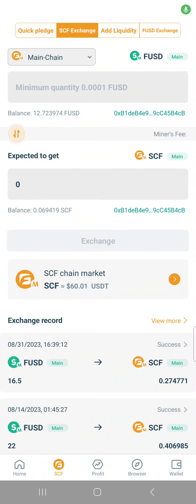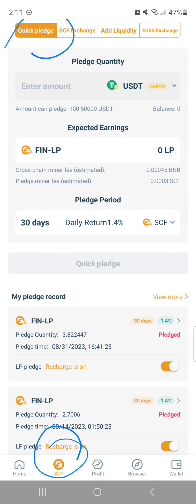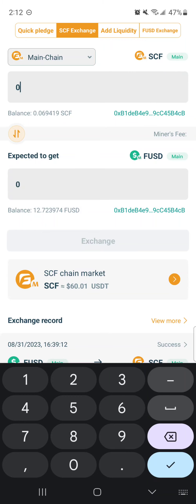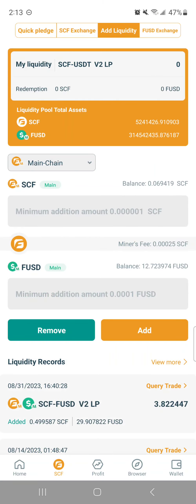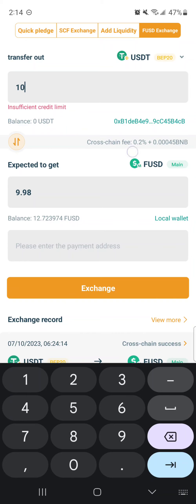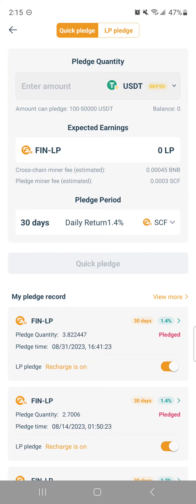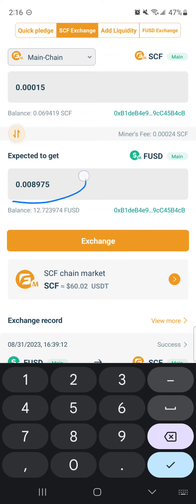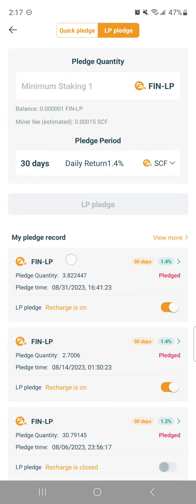SCF : How low are these fees...SUPER LOW!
I am not a financial advisor. I am not an employee or principal of this company. SCF (Standard Cross Finance)

How to redeem your staked FIN-LP from your Quick Pledge or LP Pledge